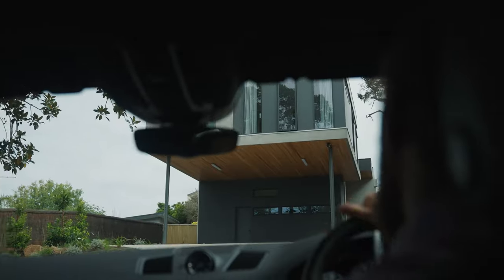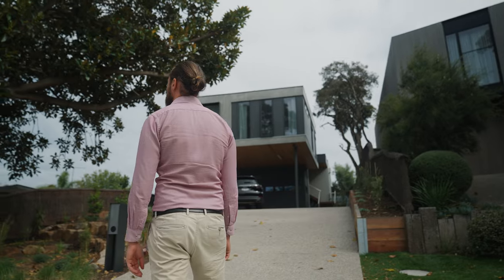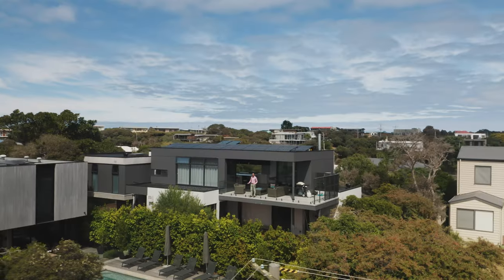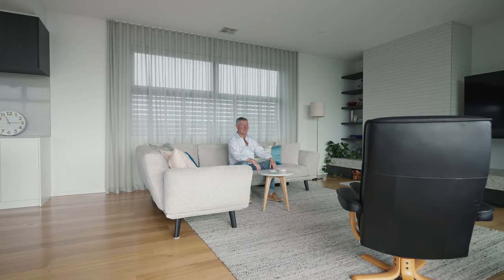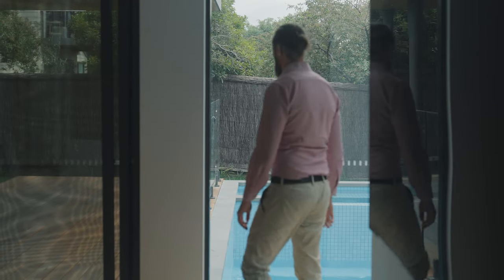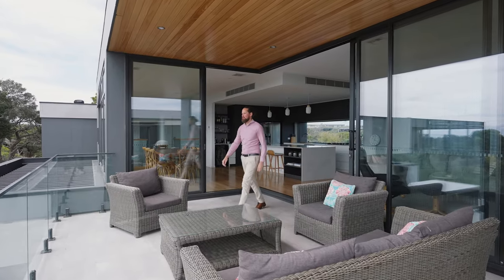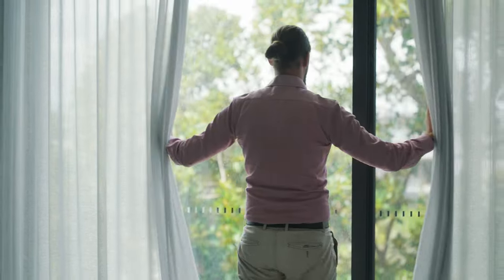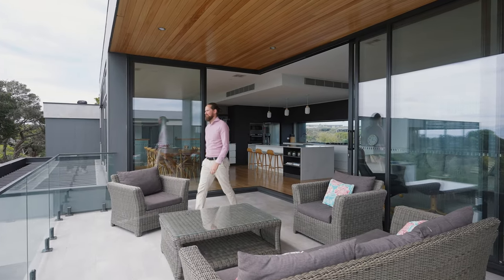Latitude 37 - Luxury Homes - Design & Build - Sorrento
Tour the Tree House with Paul & Rod. Designed for luxury living.

This Sorrento home raises the bar for luxury coastal living. Nestled among the branches of a majestic Morten bay fig tree, this modern day tree house is nothing short of breath-taking. With inspiring bay views from the canopy, its design was inspired by the natural beauty that surrounds it. Combining rustic timber, sleek concrete-look render, and stylish black axon, this home exudes a contemporary yet beachy vibe.

Take a look around with Paul & Rod.

Create a home tailored to your lifestyle with the help of our L37 Design Team. Head over to our website and book your Discovery Session today!

Thank you to Porsche Brighton.